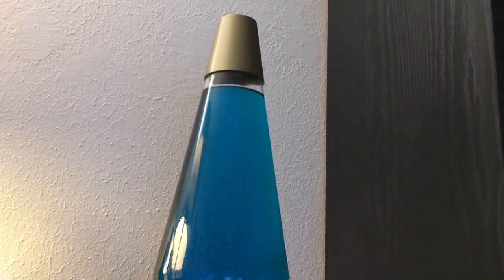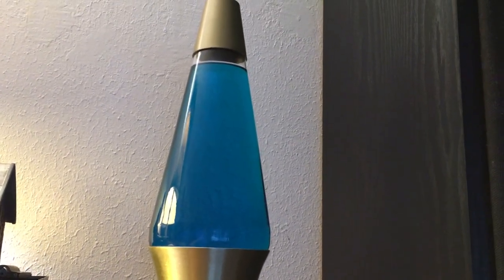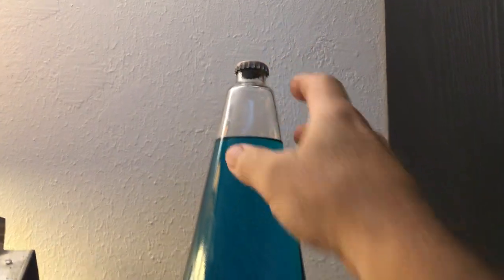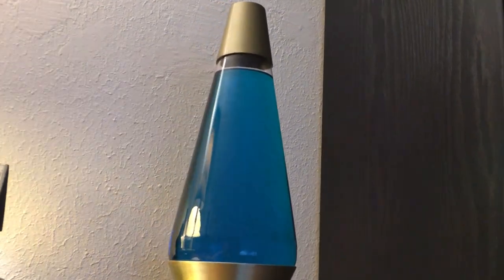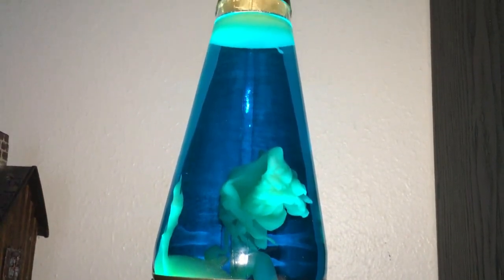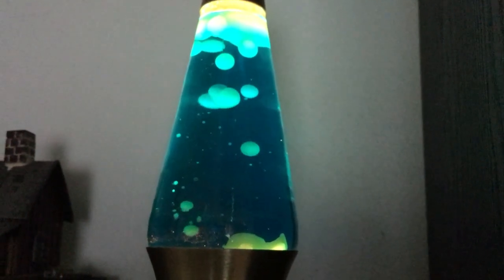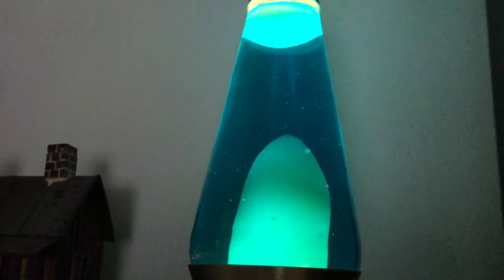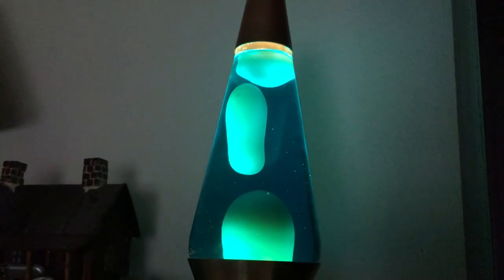Lava Lamp From The 1990's Demonstration.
Here is a look at a Lava Lite branded lava lamp I got for Christmas around 1998, and the story on why I got it. Perhaps the numbers on the cap determine the age? Lava Lamp experts please chime in with a comment.
Imagine walking into a bedroom to find your lava lamp had exploded, and the frantic cleanup that followed.
A note about the lava lamp shown in the video is it still uses it's original light bulb.